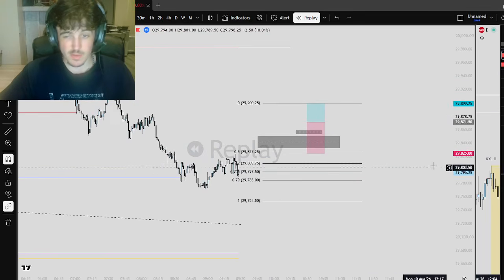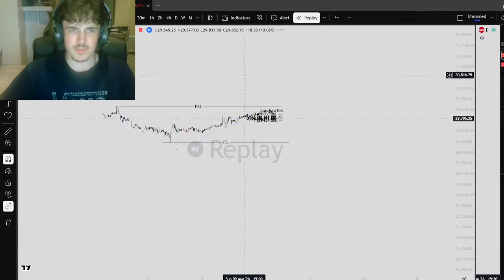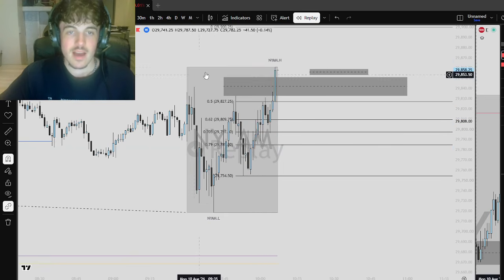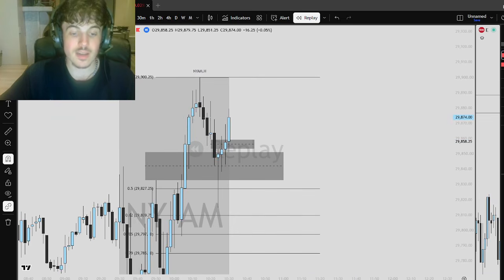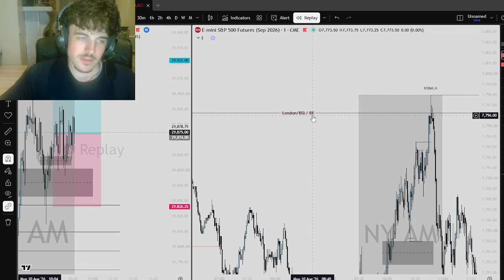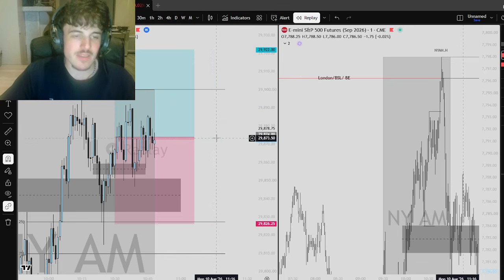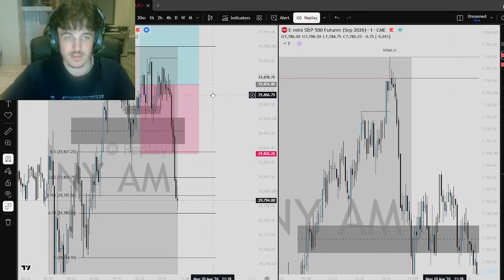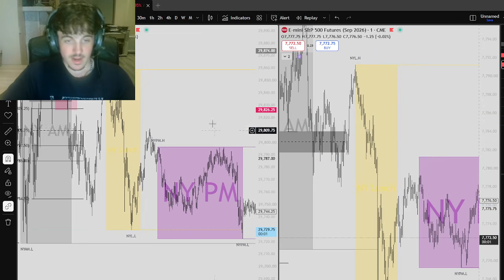How using ACTUAL discretion and logic saved me from a loss today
20 year old college student documenting his journey to profitability trading futures.

PA was boiling straight poo